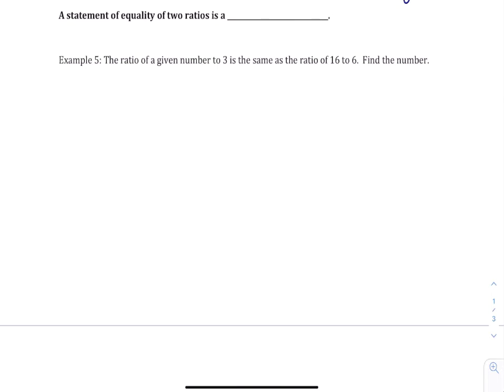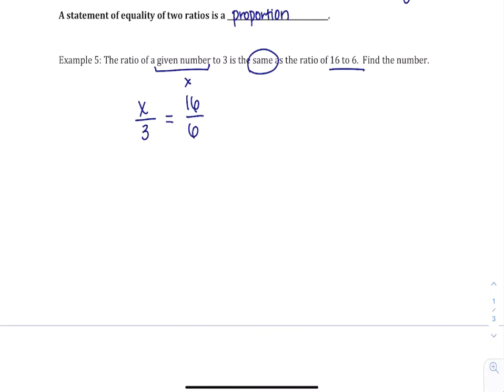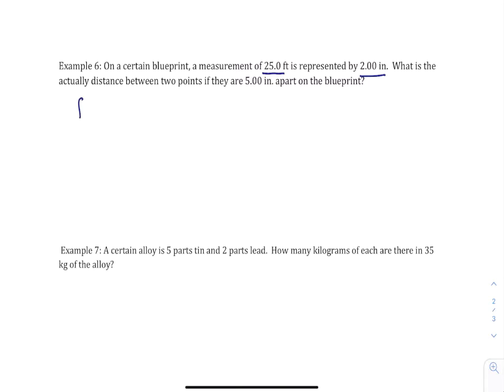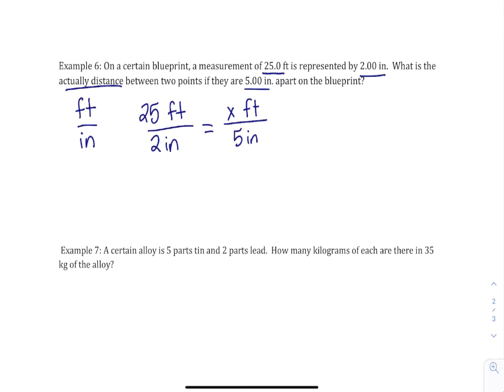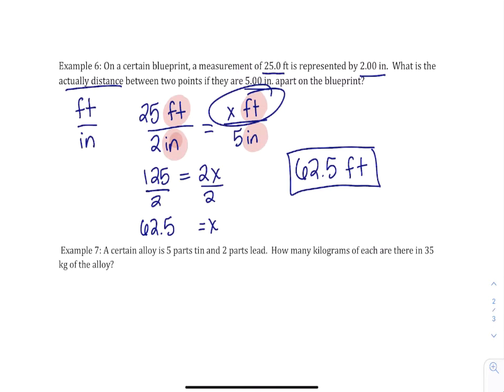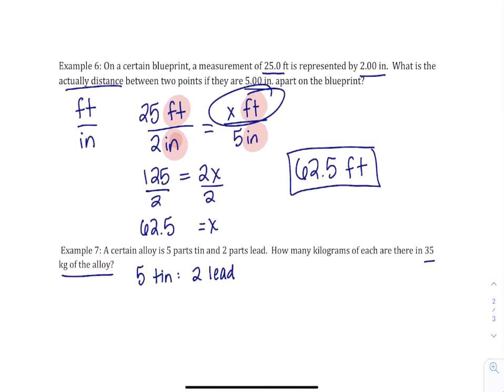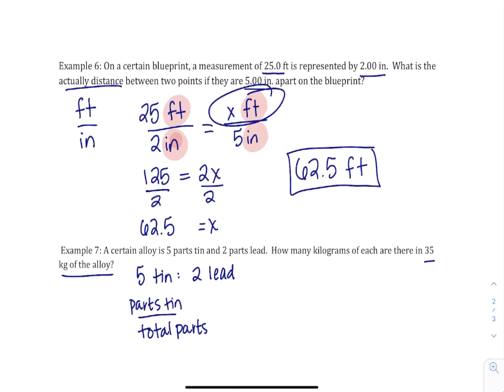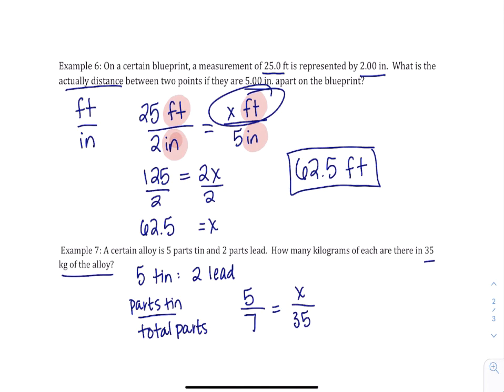4-5 Ex6 and 7